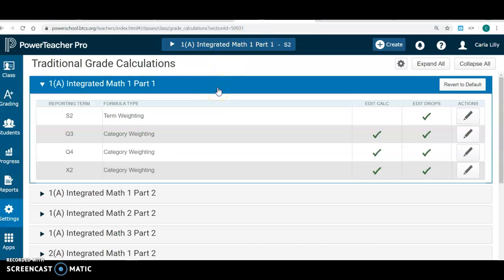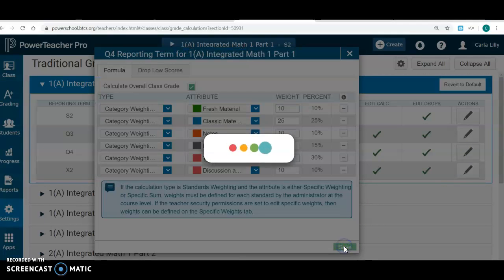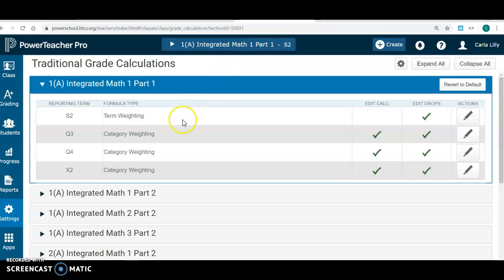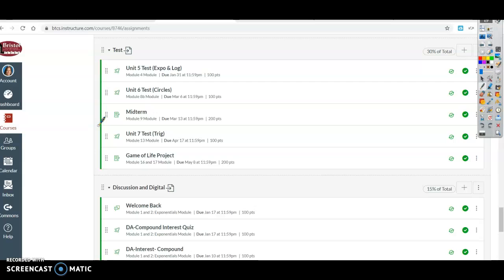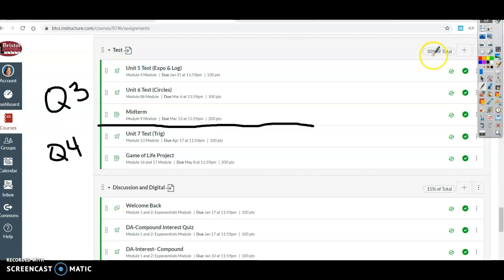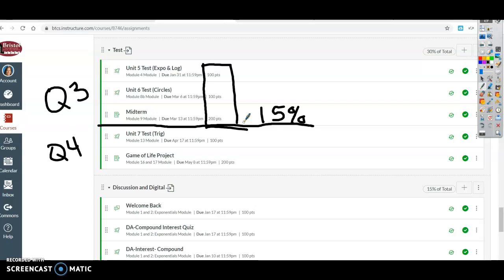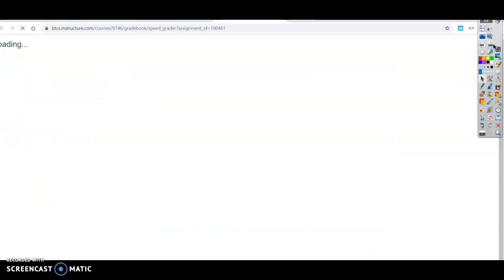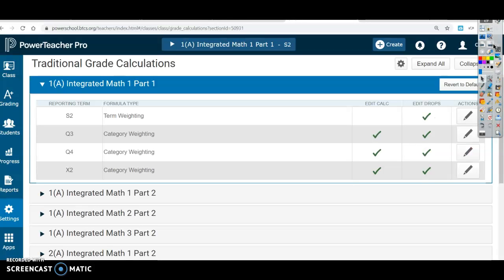Does my midterm equal 15%?